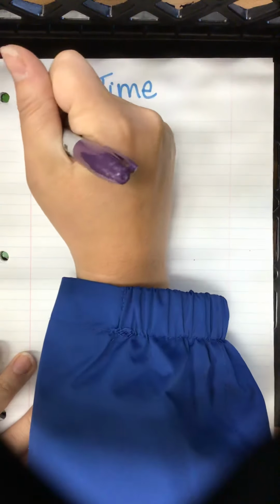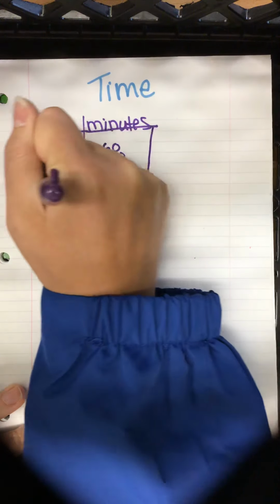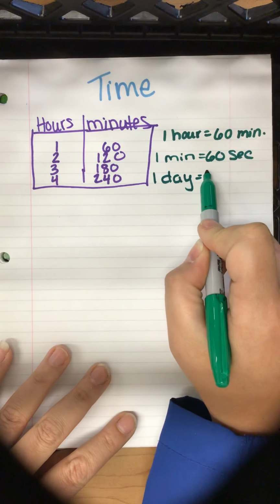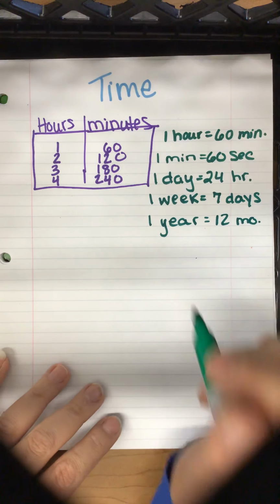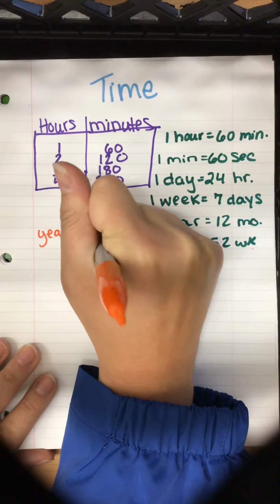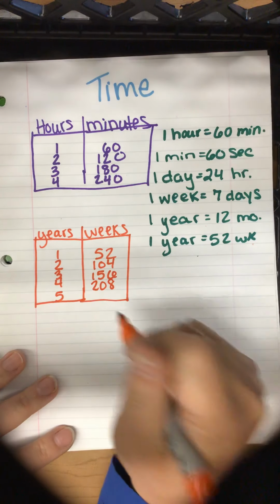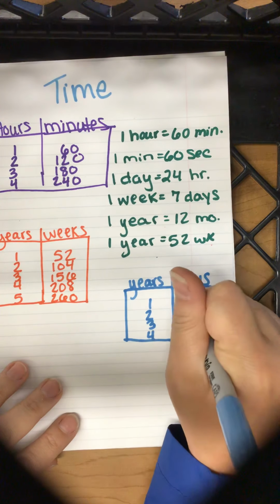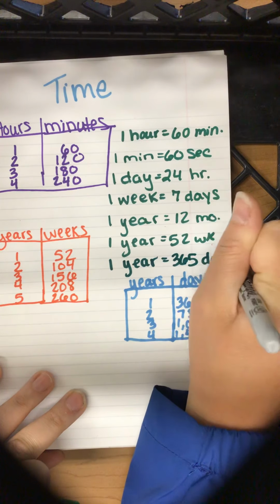Converting time with Ms. Damaschke